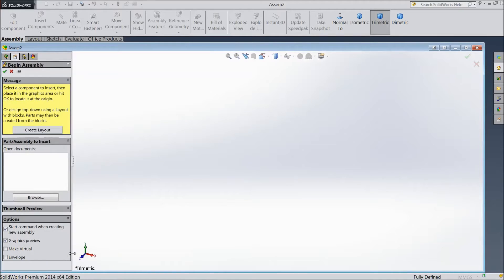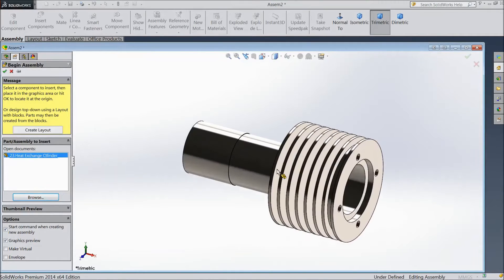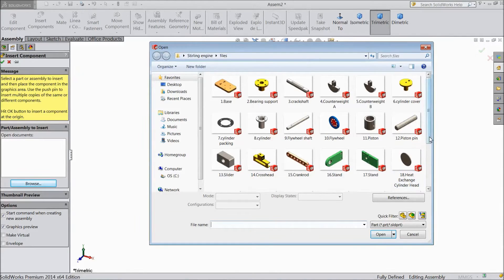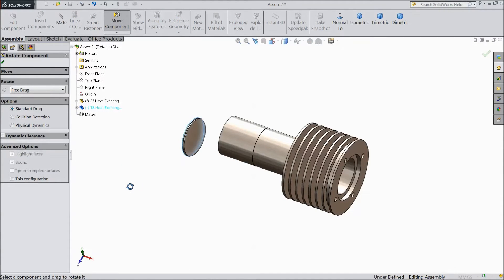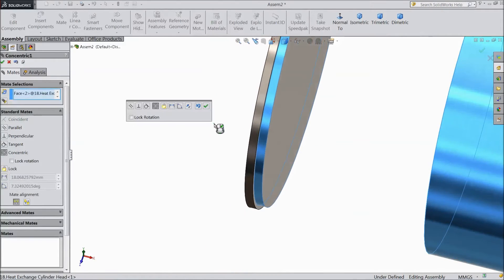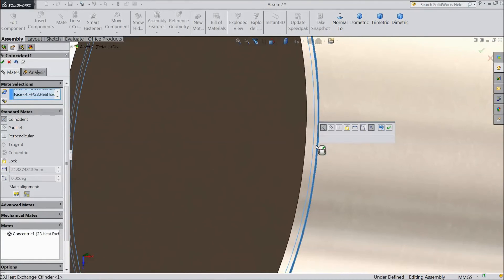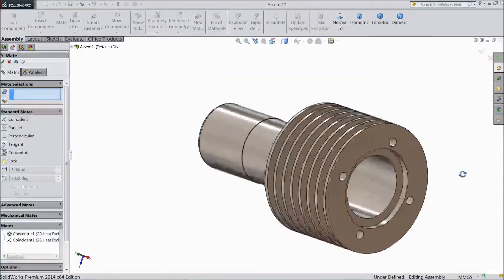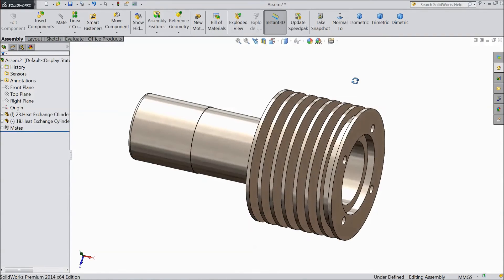SolidWorks Tutorial | Stirling Engine | 25.Assembly Heat Exchange Cylinder